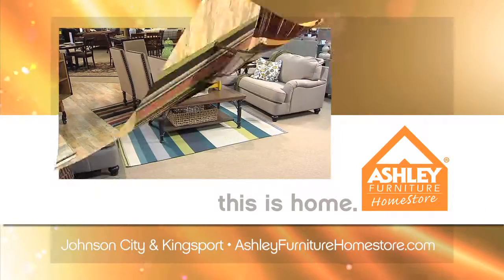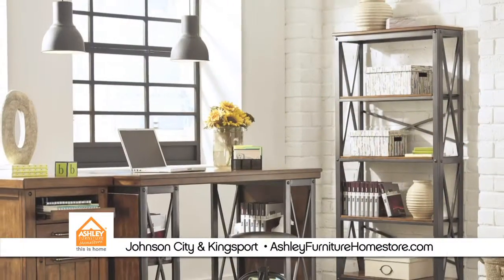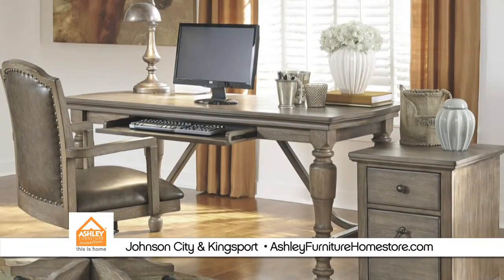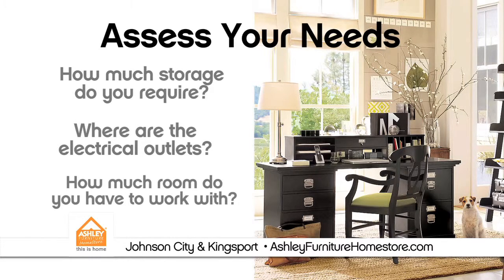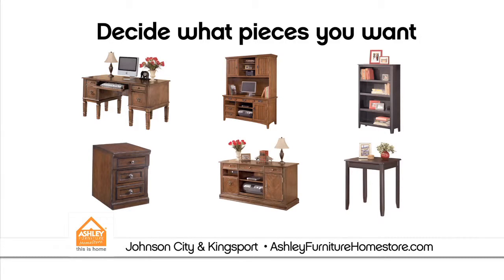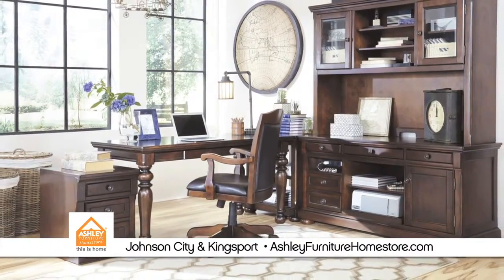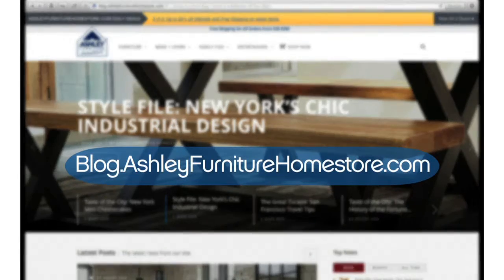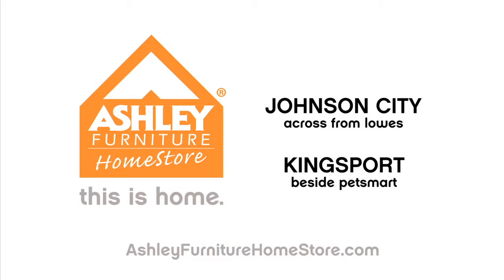Ashley Design Tip Office